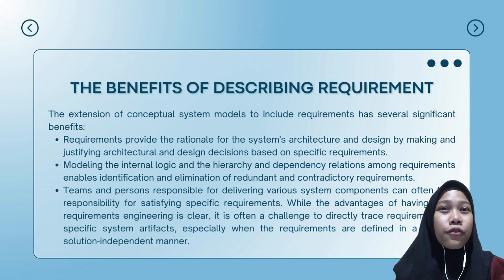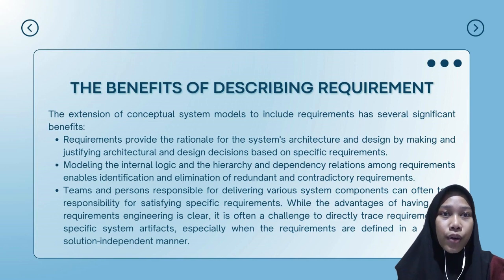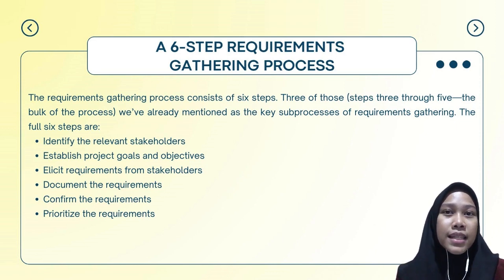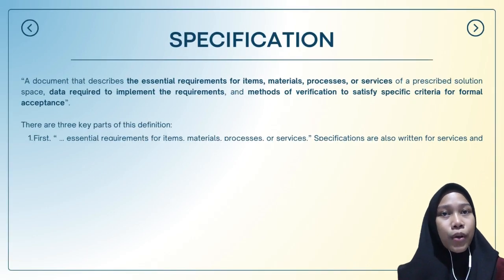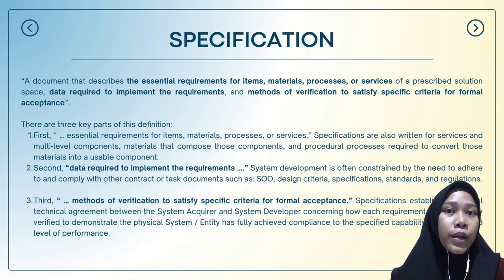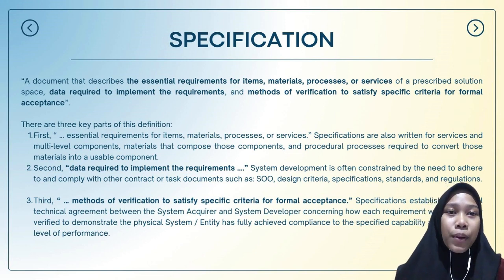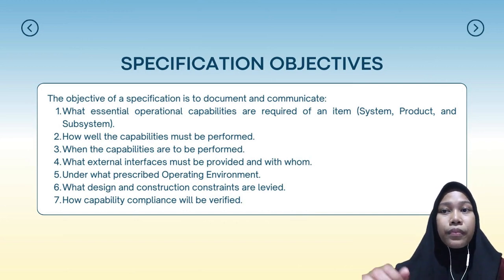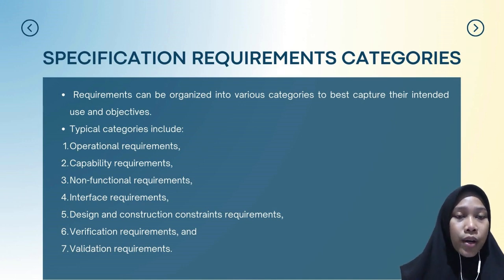How to Gather System Requirements and Specifications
Name: Nur Fathiah
NPM: 23315001PM
Class: TK 21B